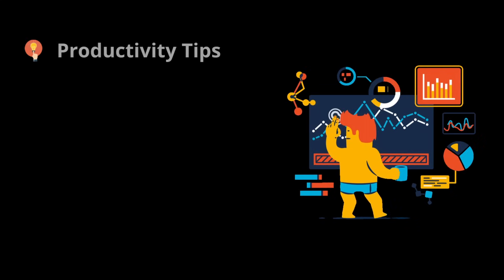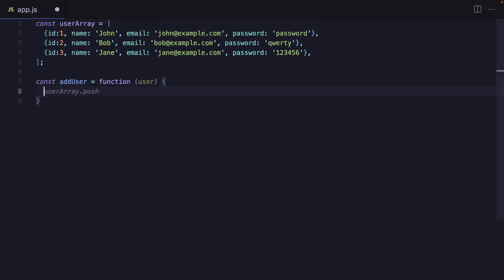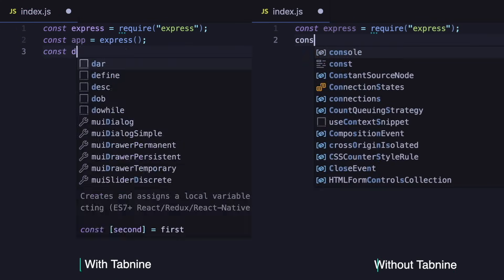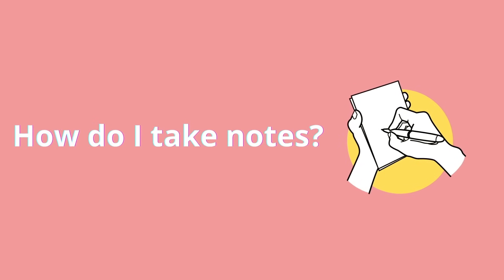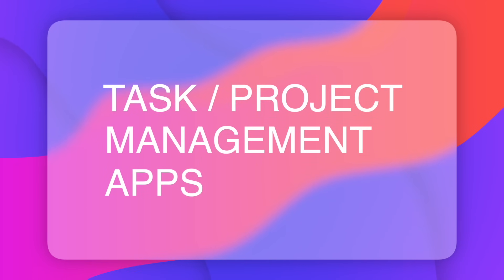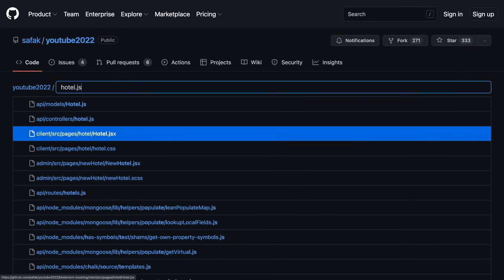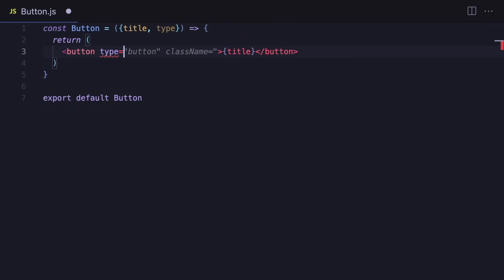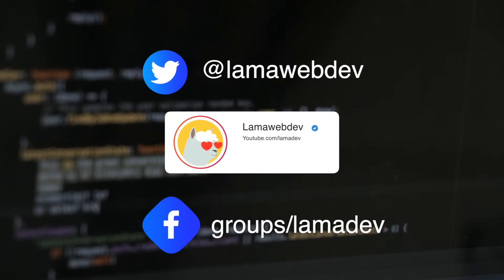Best Productivity Tools | Tips and Tricks for Developers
How to increase productivity as a developer?

If it is valuable to you, you can support Lama Dev.

Productivity tools and software mentioned in the video

AI auto completion tools

Note taking apps

Task / project management apps

Github extension

Break Reminders

0:00 Introduction
0:07 AI Auto Completion
04:38 Note Taking Apps and Tips
07:07 Task Management Apps
08:24 Github Productivity Tricks
10:00 Reuse Your Code
10:56 Take a Break